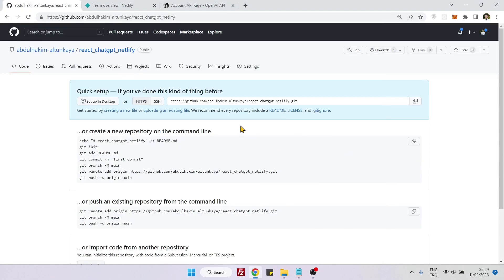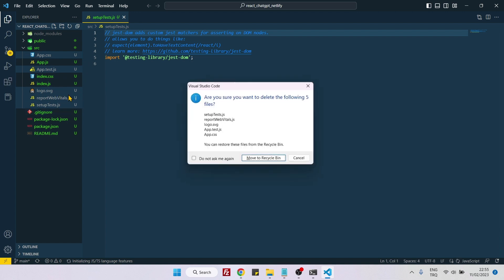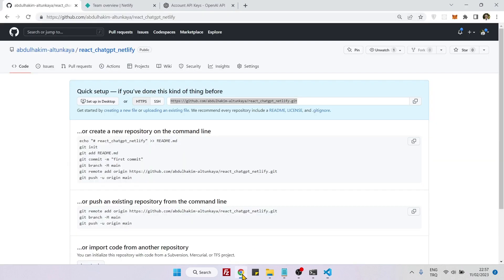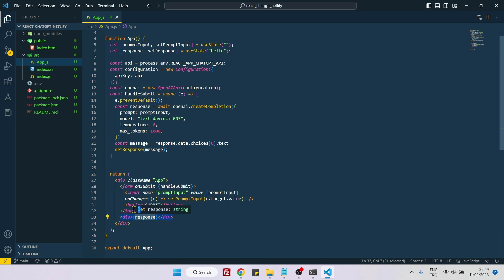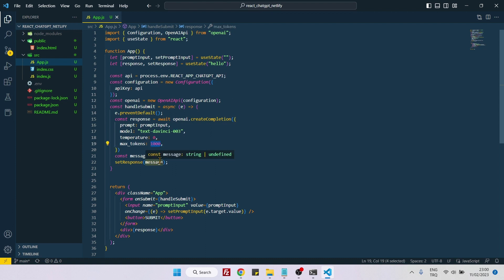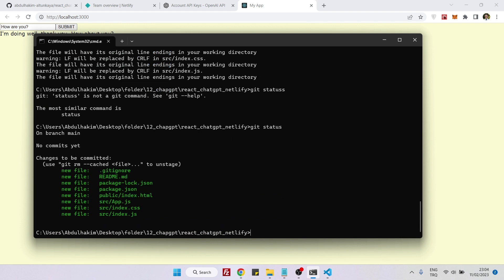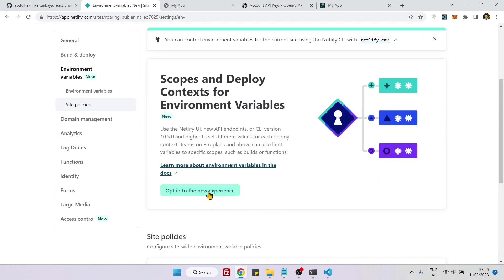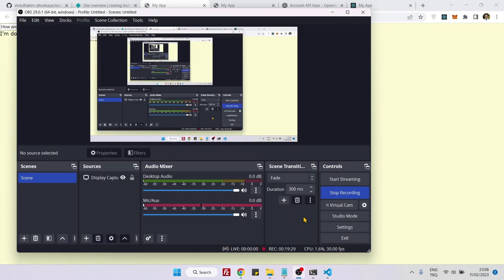Create React.js + CHATGPT + Netlify app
In this video we will create a React.js and Chatgpt API application. We will create an input field, and by using the input field we will send questions to Chatgpt. Chatgpt will later reply our questions, and we will display the answer also on the main page.

After finishing our project and making sure it works on the Localhost, we will later also deploy it to Netlify and test it to see if it will work on the internet.